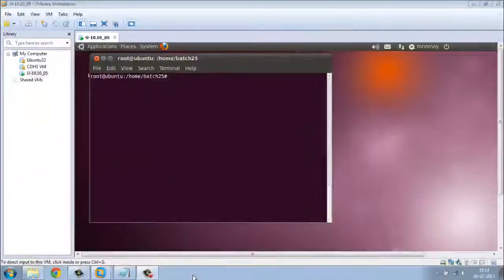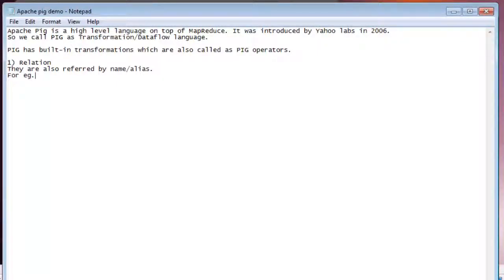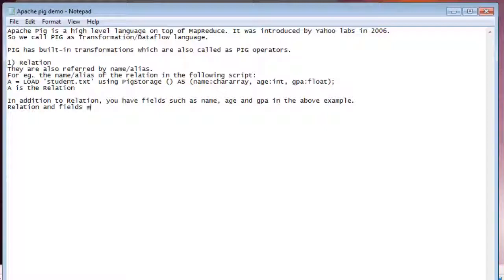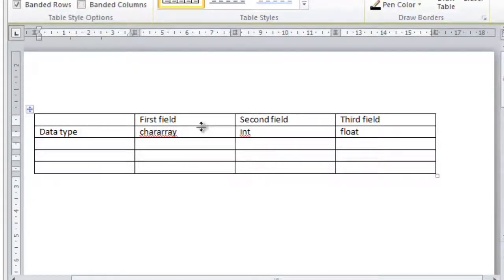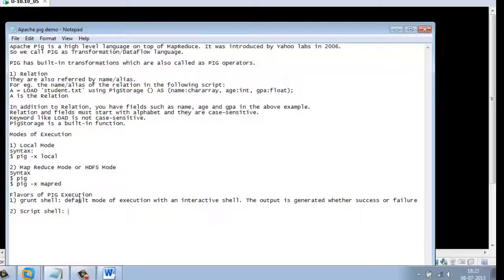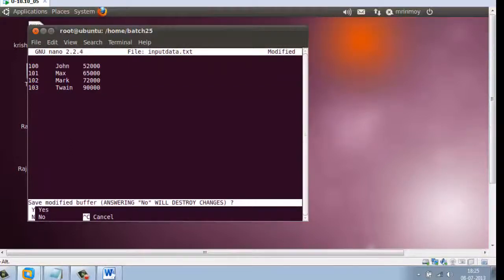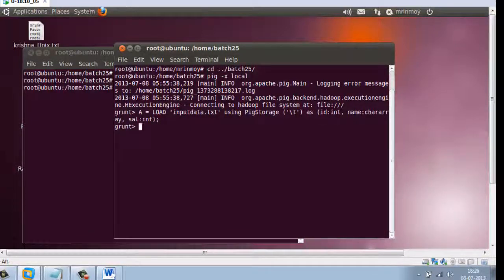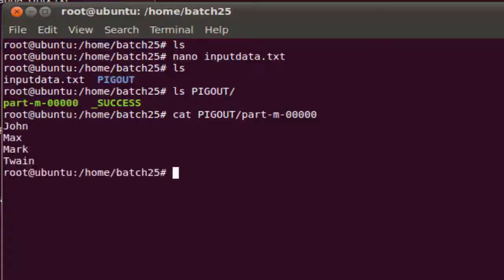Apache Pig Overview for Hadoop HD BigInfosys - Hadoop Online Training